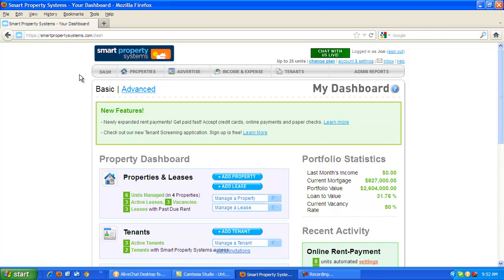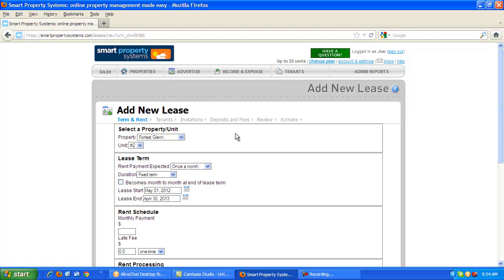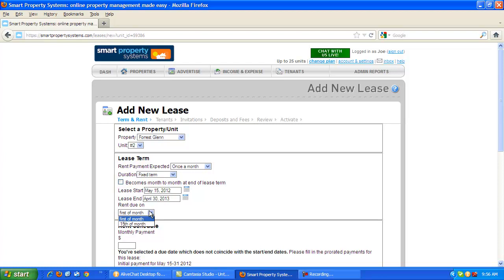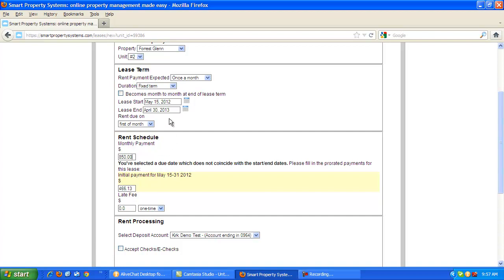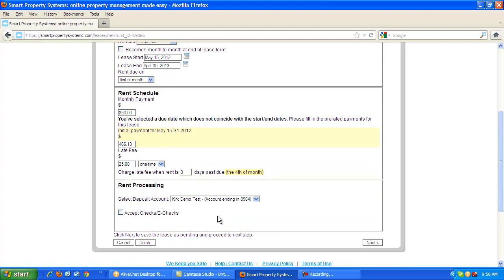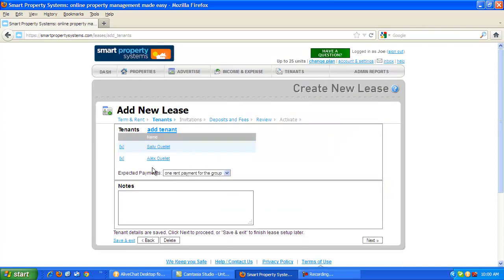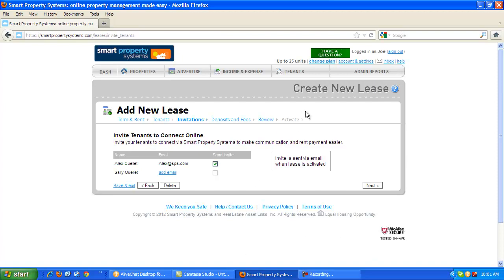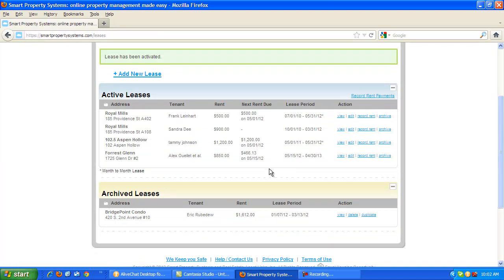Add a lease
How to add a lease to Smart Property Systems